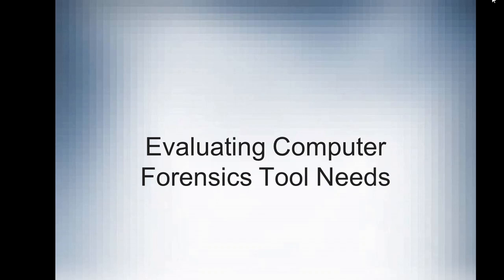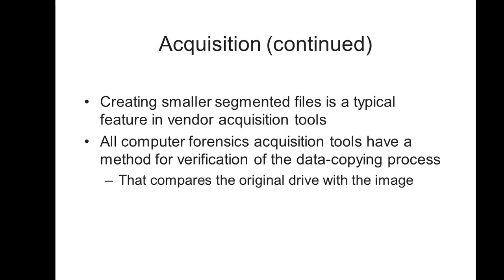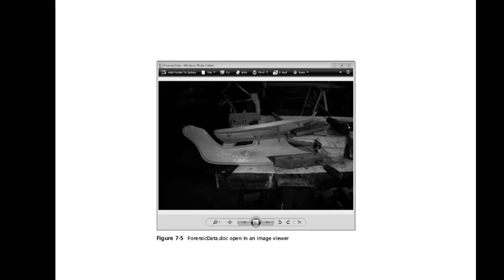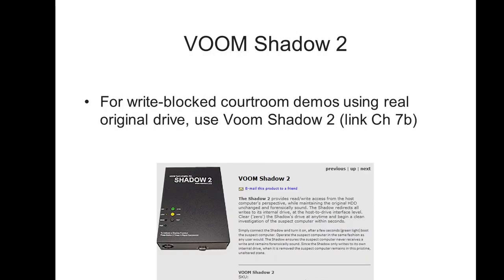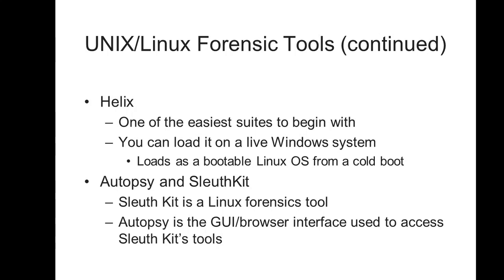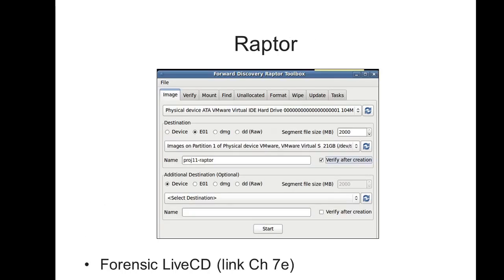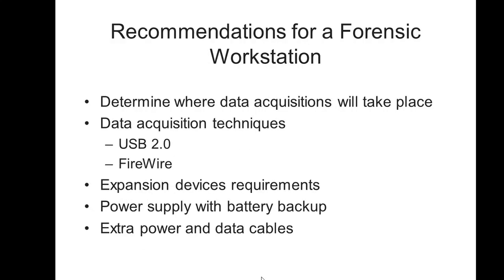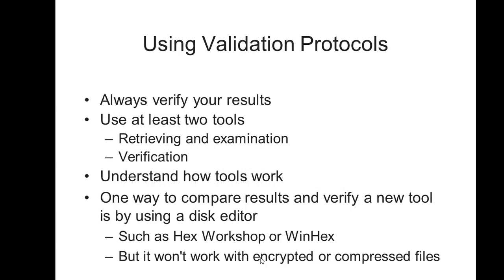Current Computer Forensics Tools: Software/ Hardware Tools.